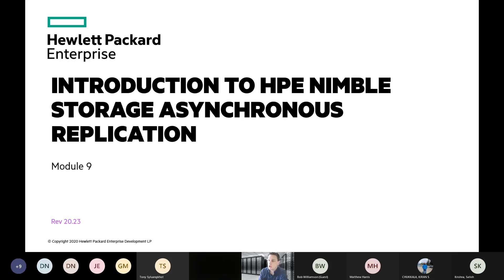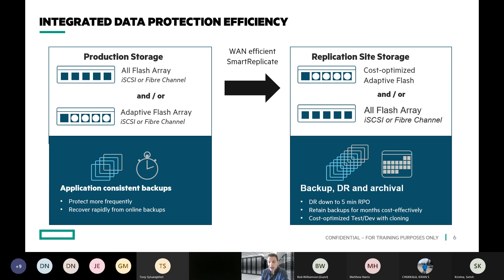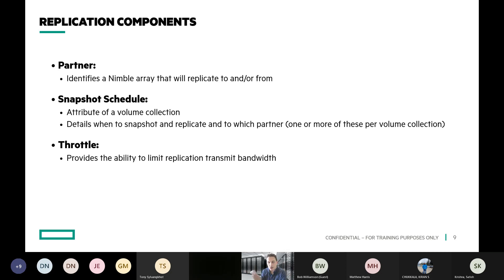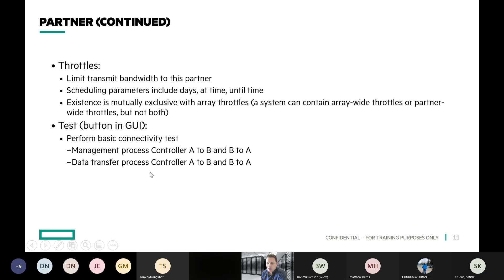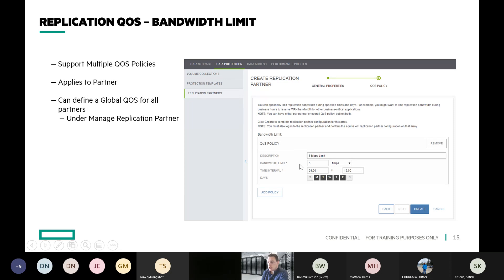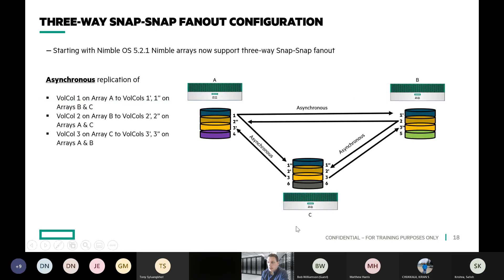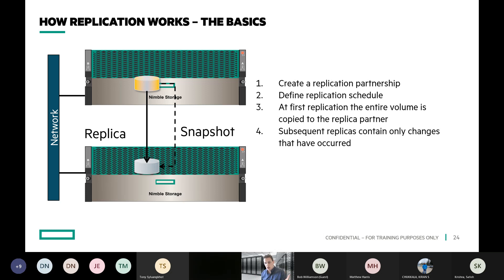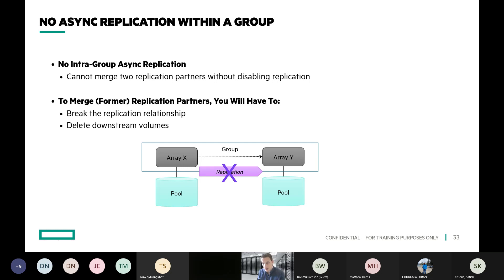Storage Asynchronous Replication - HPE Nimble Intro & Admin Training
Jonathan Harris (Data Solutions Architect) teaches about asynchronous replication on an HPE Nimble Storage system during his HPE Nimble Storage Training Class.